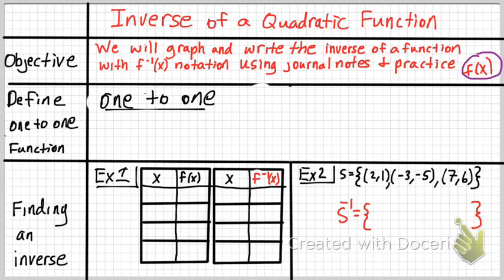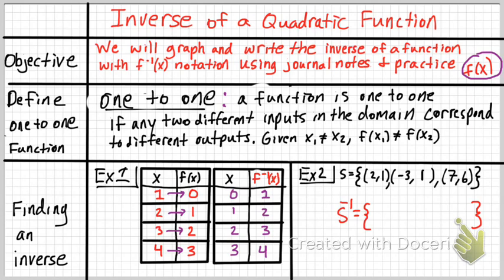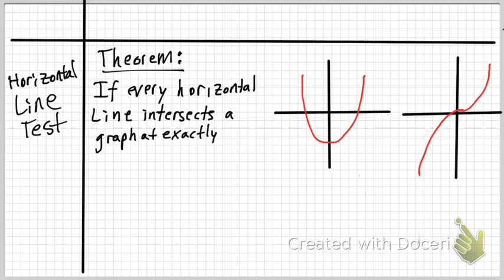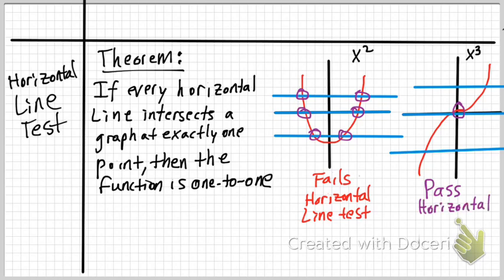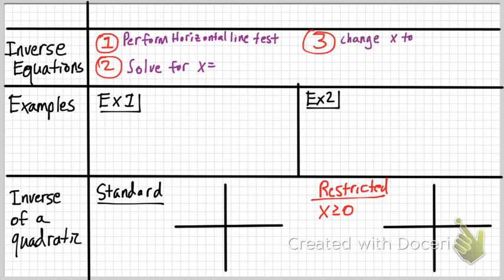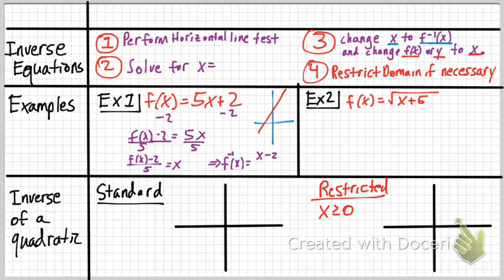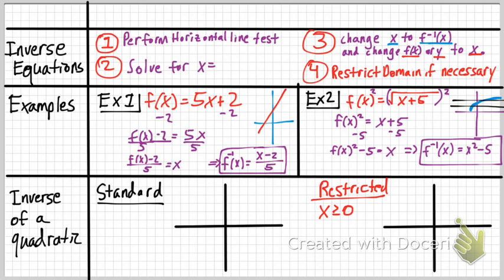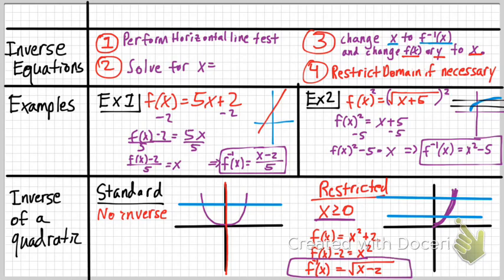ALGEBRA 2One to One and Inverse Functions 1-8-18